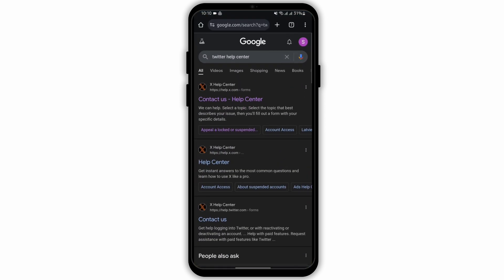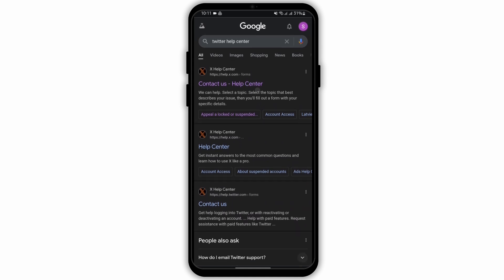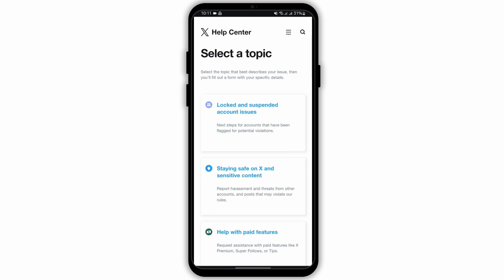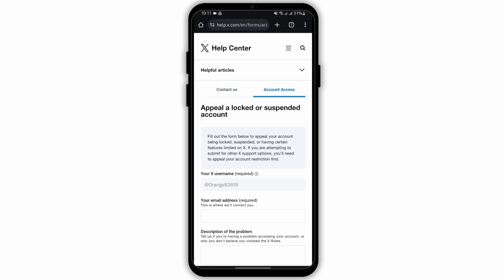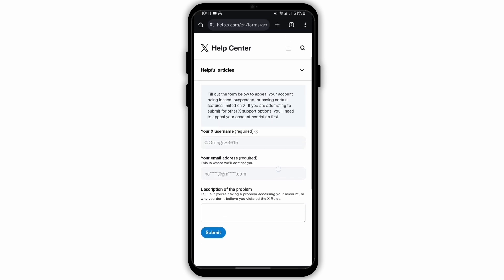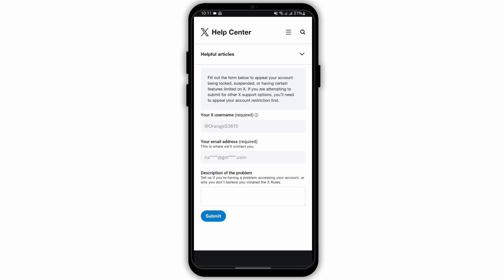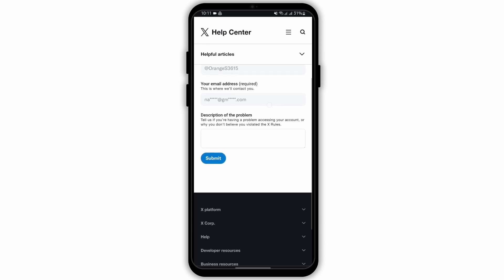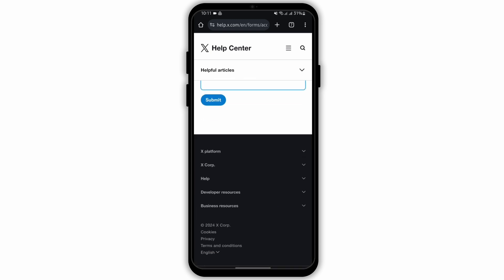How To Recover Twitter X Suspended Account | 2024 Updated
Experiencing issues with a suspended Twitter account? Follow this comprehensive guide to troubleshoot and recover your account quickly and easily.

Timestamps:
0:00 - Introduction
0:10 - Recovering a Suspended Twitter Account

Key points covered in the video:
- Common reasons for Twitter account suspension.
- Step-by-step instructions on how to appeal a suspended Twitter account.
- Tips on providing evidence and appealing effectively.
- How to contact Twitter support for assistance.
- Legal considerations and best practices for account recovery.
- Tips on preventing future account suspensions.